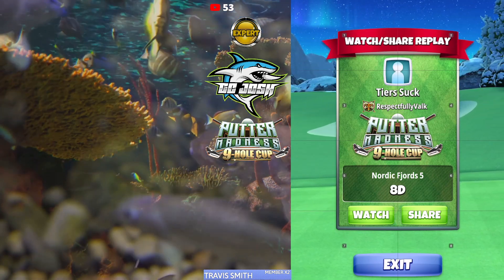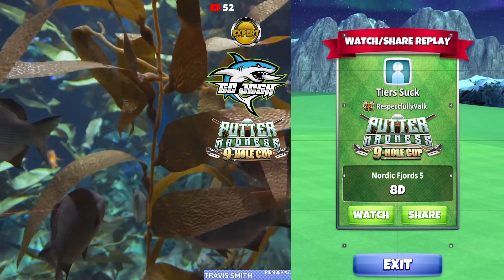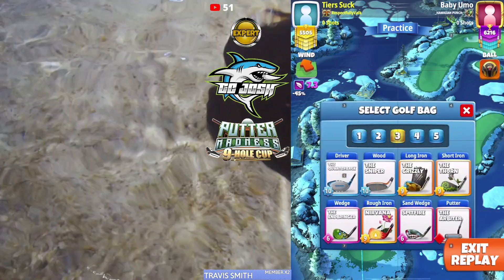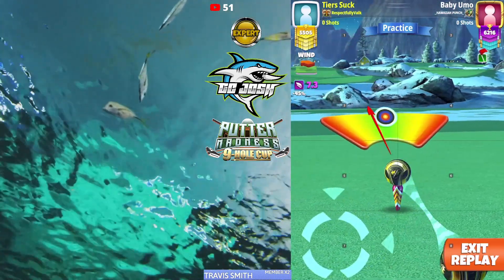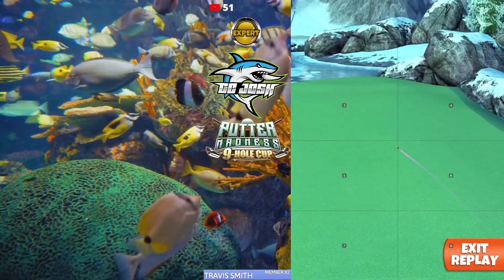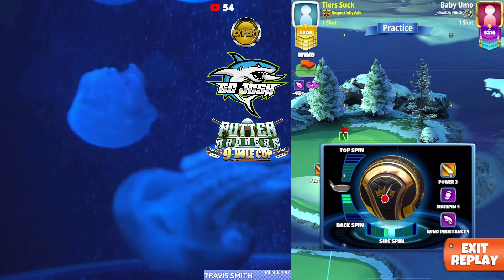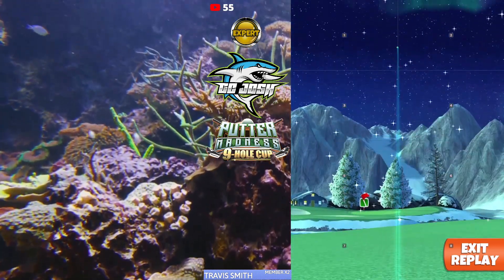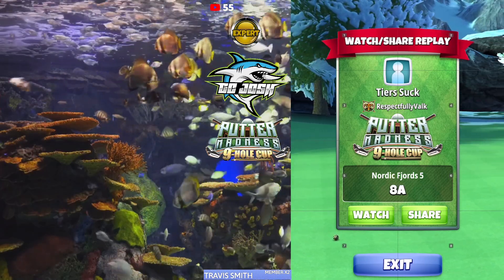Expert Putter Madness 9-Hole Cup Hole 8